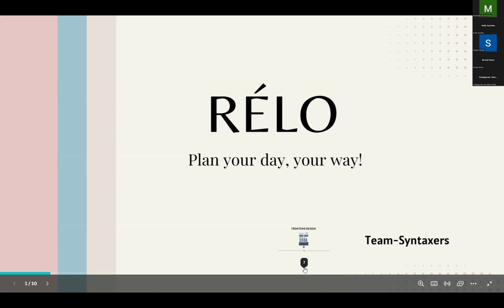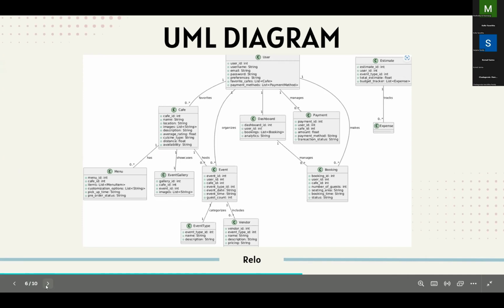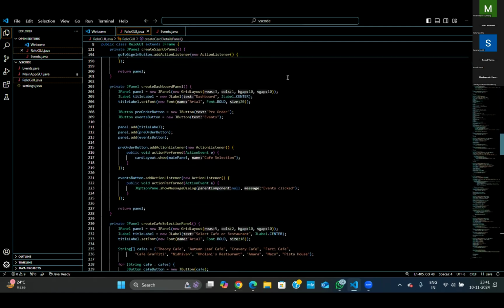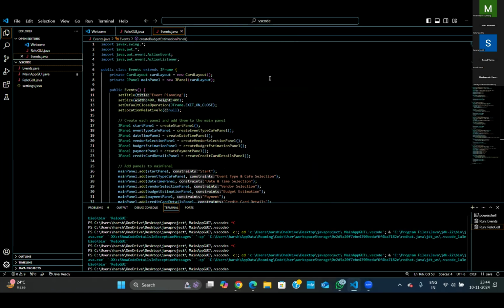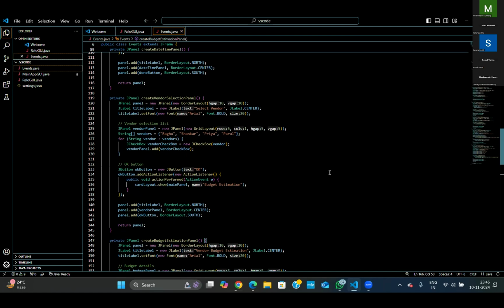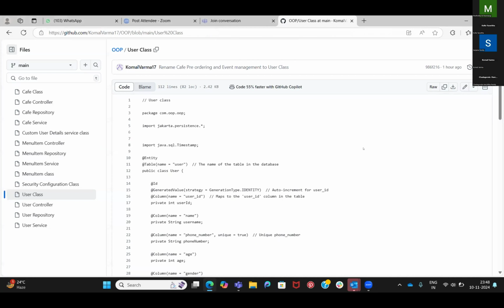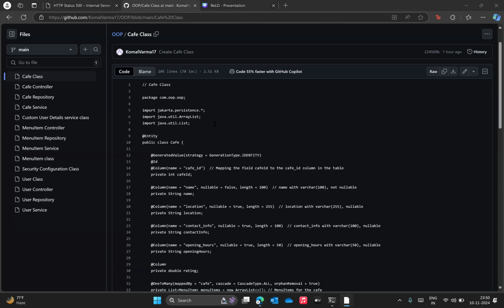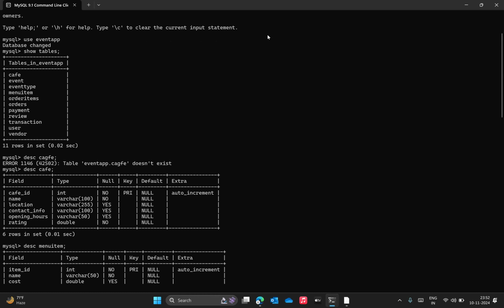Team Syntaxers Project Presentation